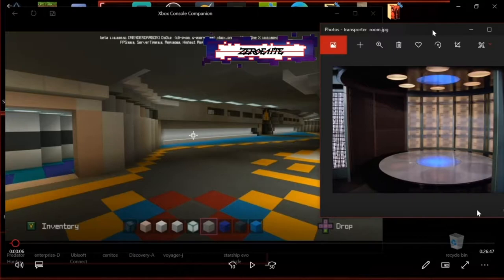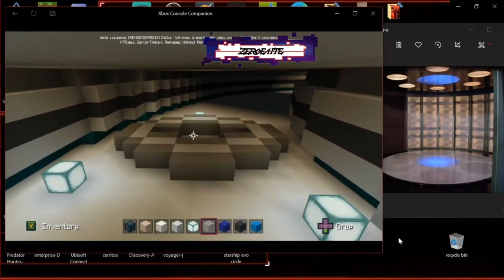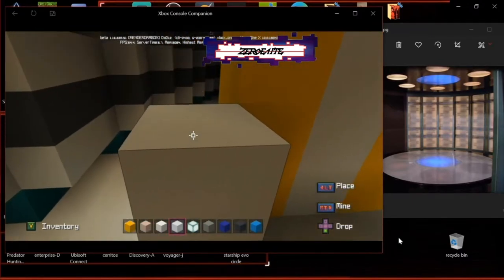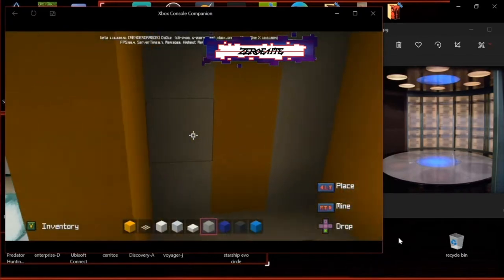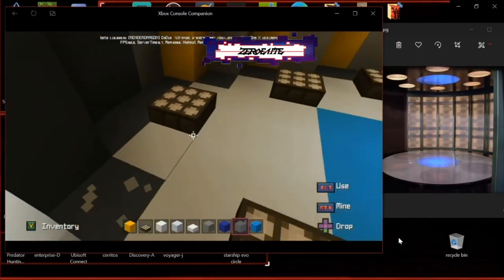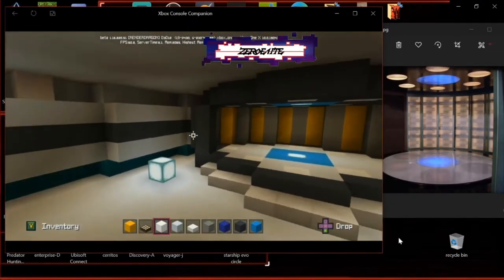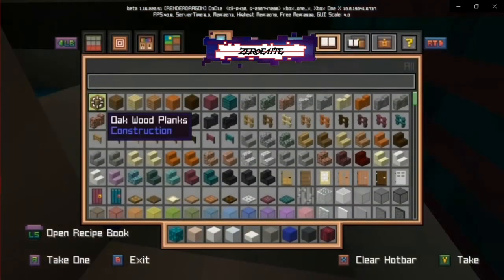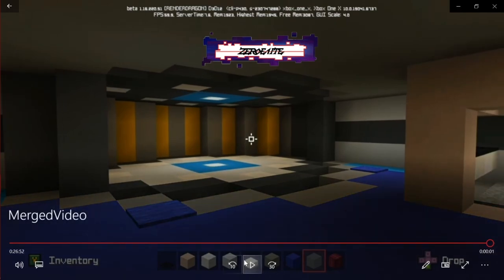U.S.S. CERRITOS TUTORIAL EP55 Transporter room